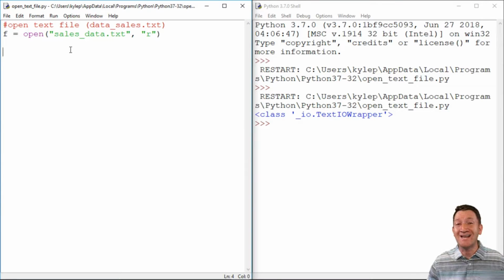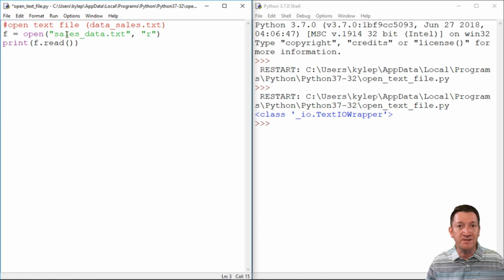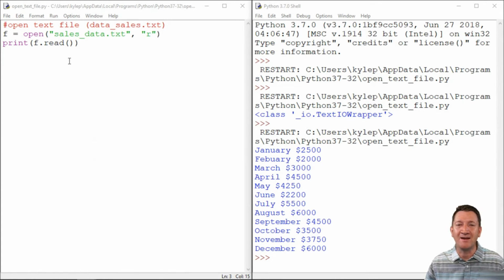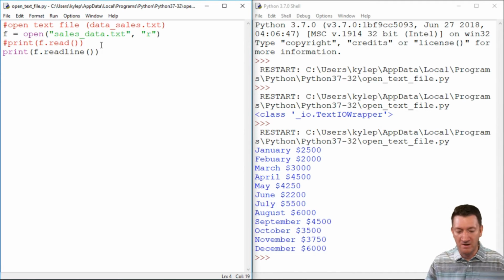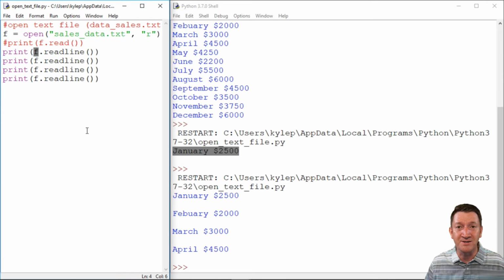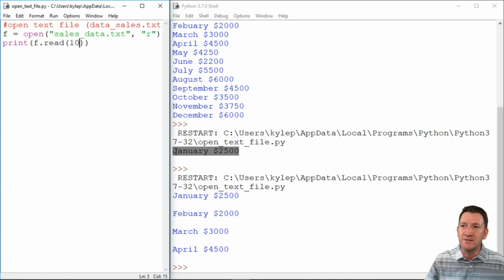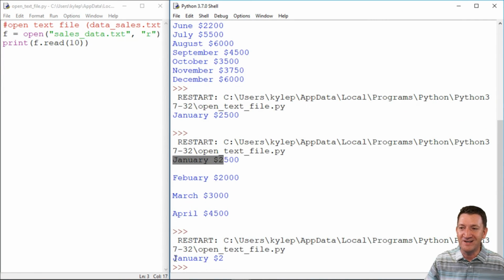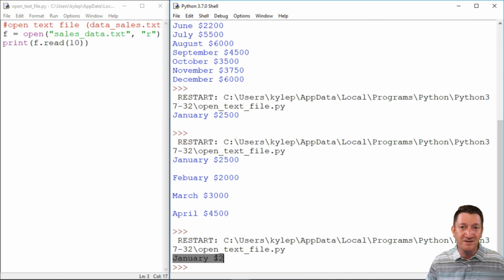Reading text files in Python